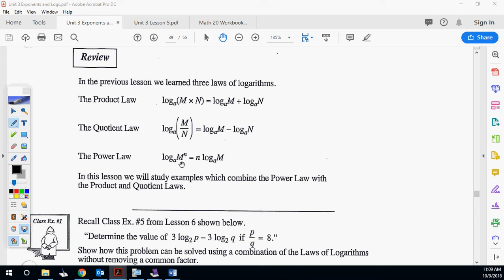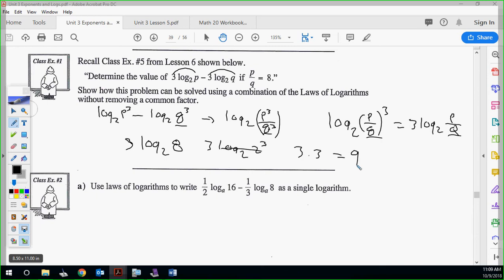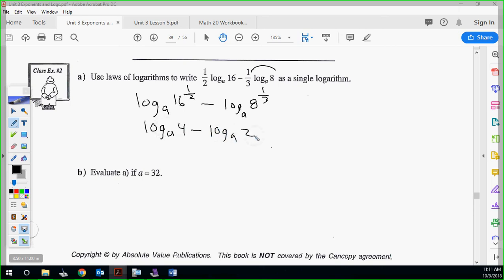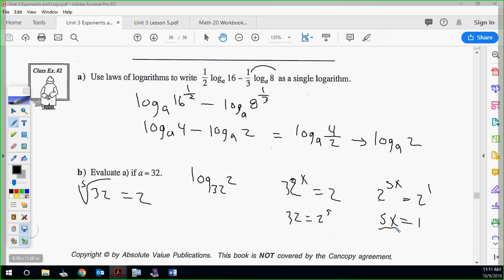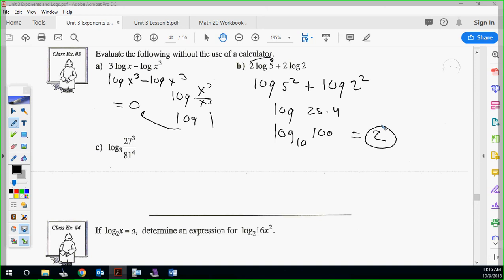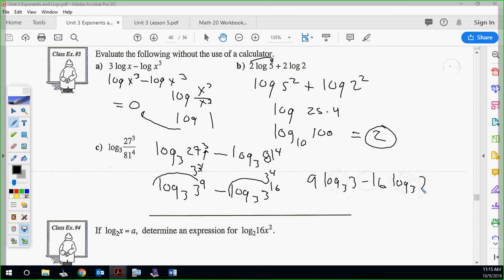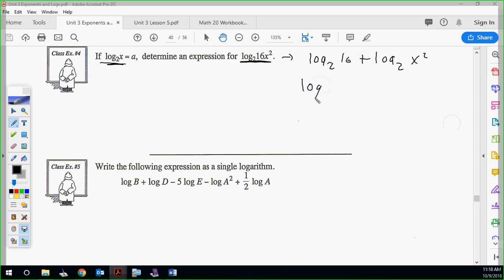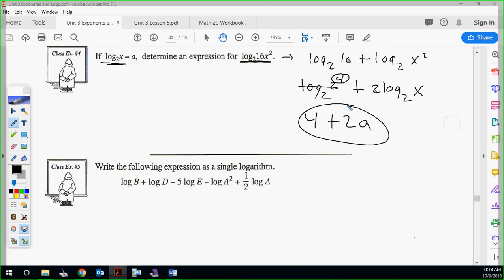S2 Chapter 1 Lesson 7- Combination of Log Laws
S2 Chapter 1 Lesson 7 - Combinations of Log Laws - Math 30-1